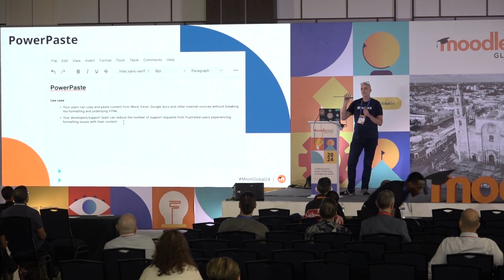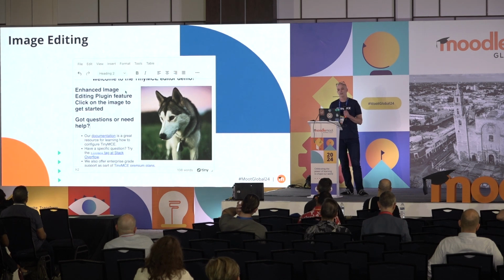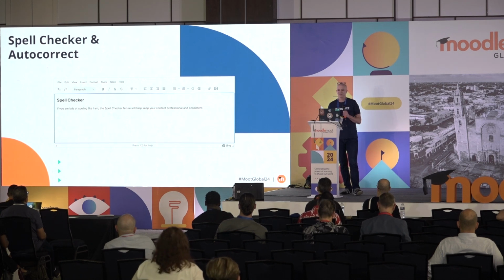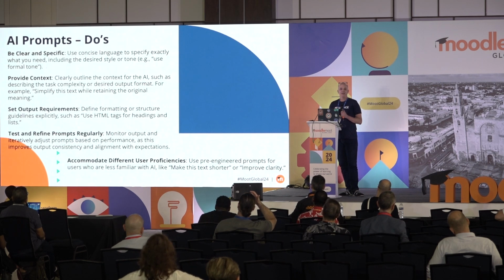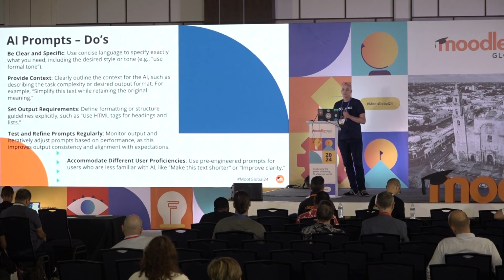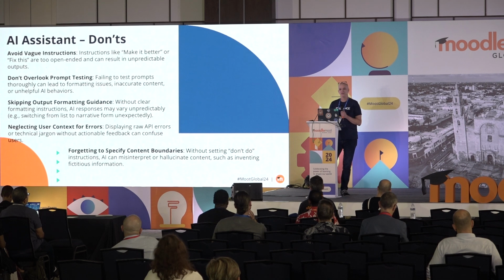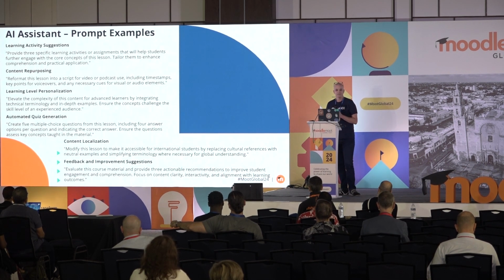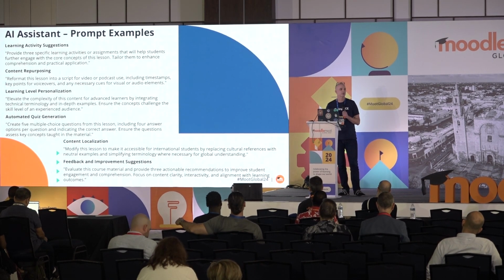Unlocking Content Creator's Potential | MoodleMoot Global 2024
Unlocking Content Creator's Potential: Enhancing Productivity with Better Workflows and Generative AI
Brad Lawless
MoodleMoot Global 2024
22-24 October | Mérida, México